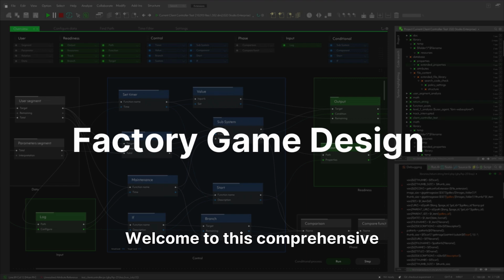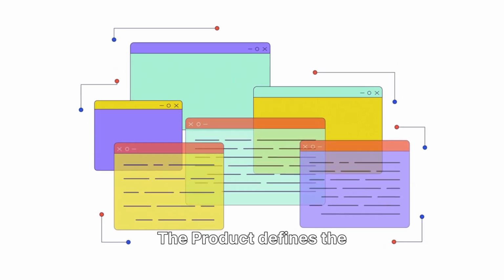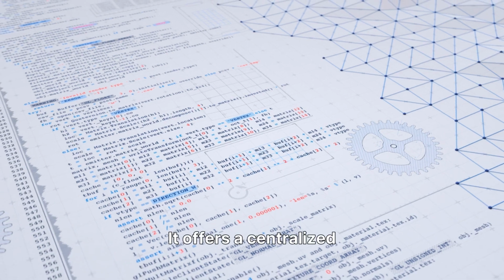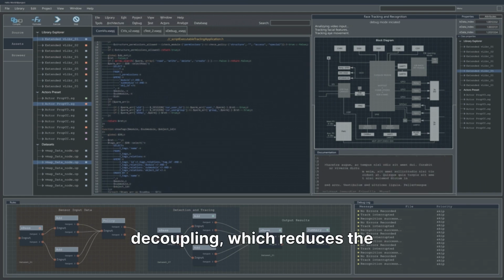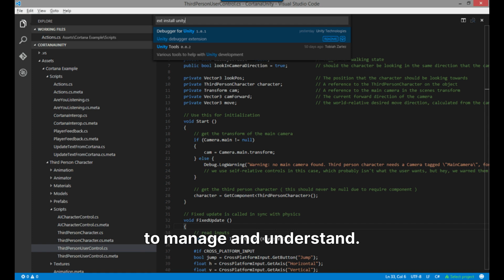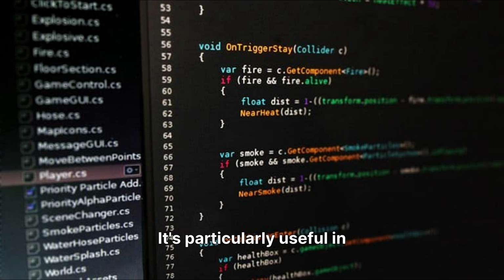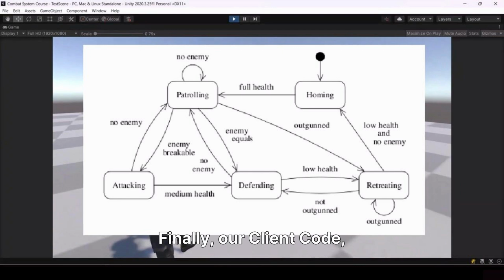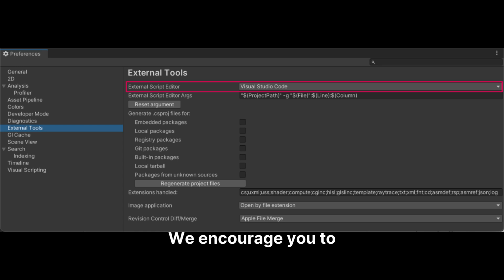Factory Pattern Explained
Factory Pattern
Learn all about the Factory Pattern in this unity tutorial for game development using Unity 3D. Improve your games with this essential design pattern!
Learn all about the factory pattern in game development with this Unity tutorial. Discover how to implement this design pattern in Unity 3D games!
Learn how to implement the factory pattern in your Unity game development projects. Watch this tutorial to understand the concept and improve your game development skills!